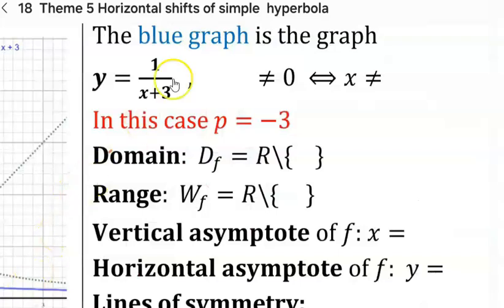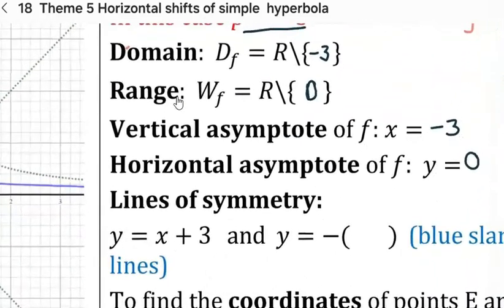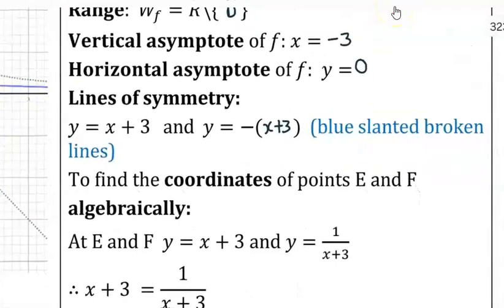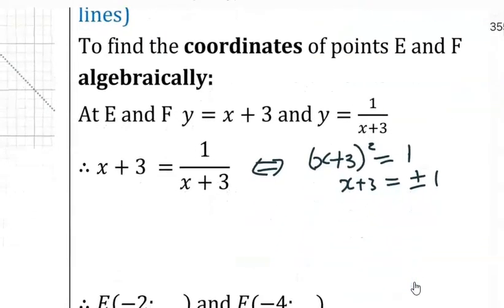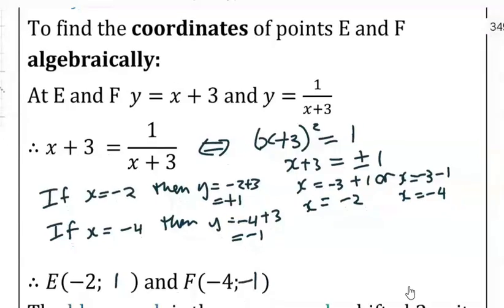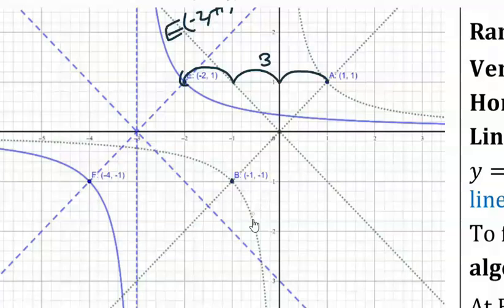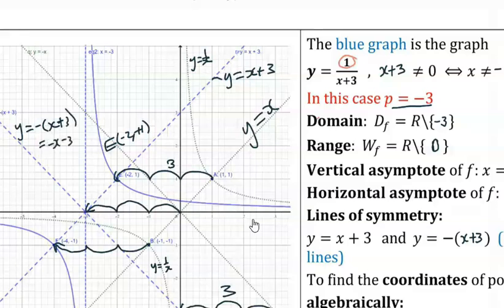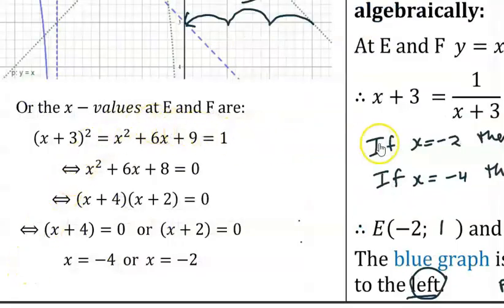Theme 5: Translation of Hyperbolas - Horizontal shifts (for negative p and positive k)_ Part 2